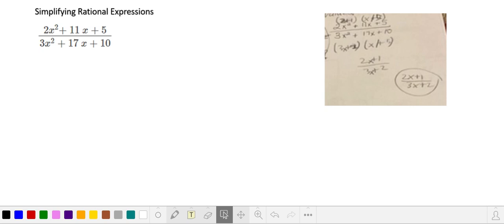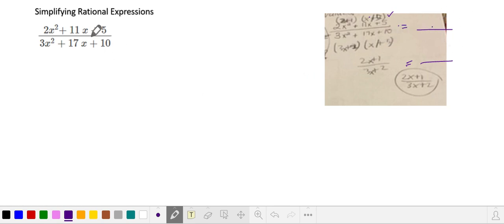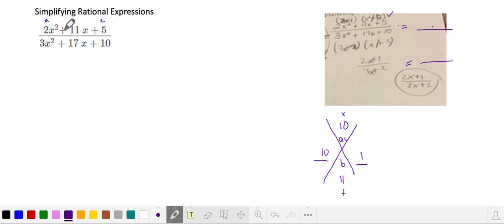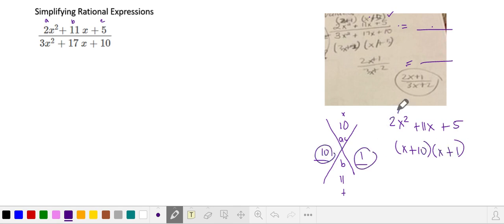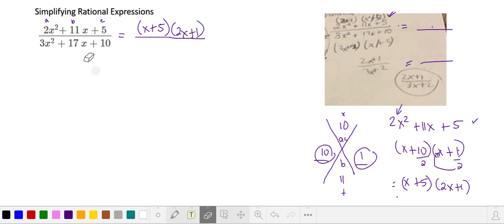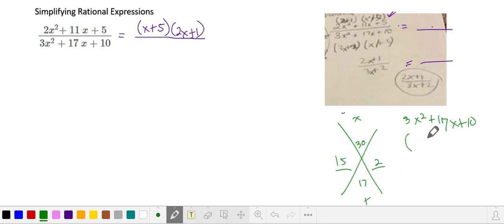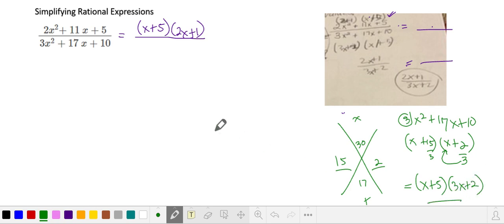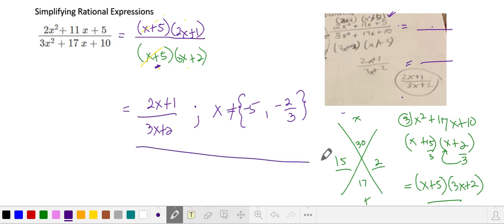Simplifying Rational Expressions